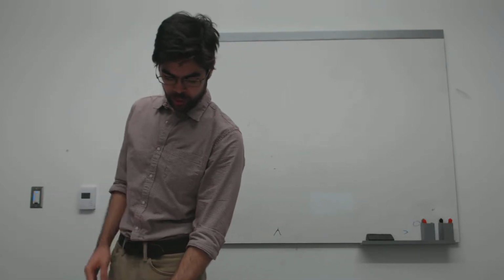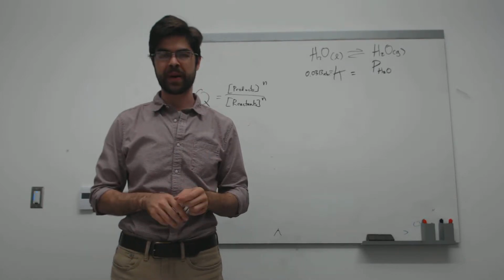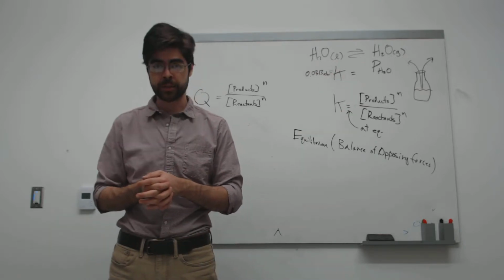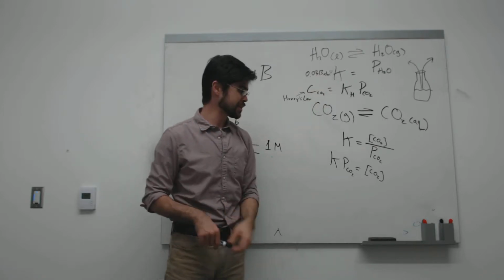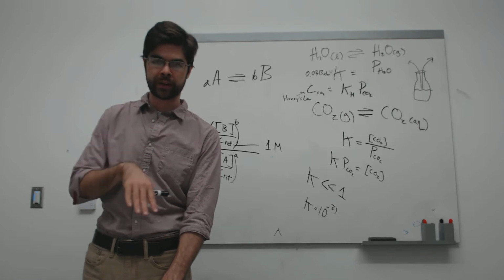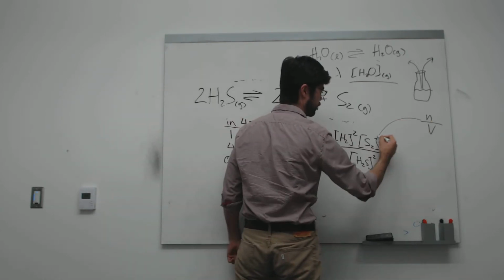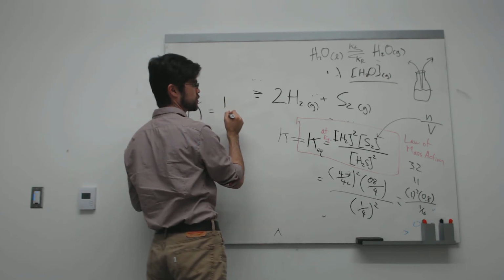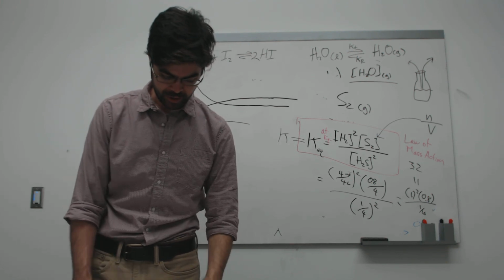Equilibrium Constants and Law of Mass Action - Feedback 2-5-18